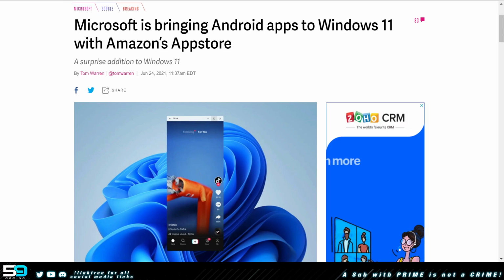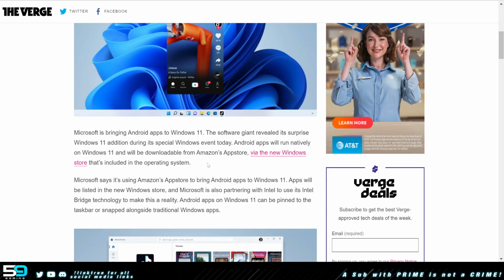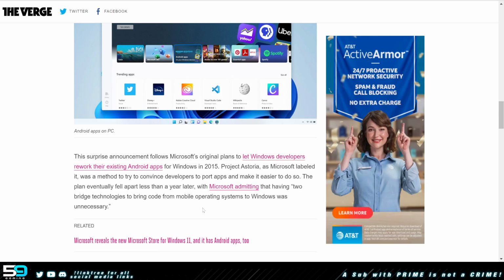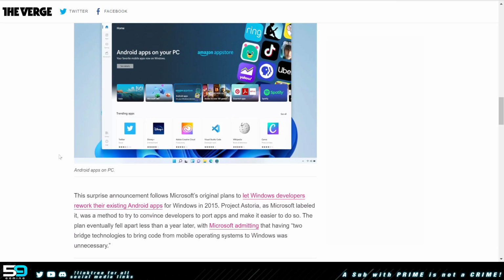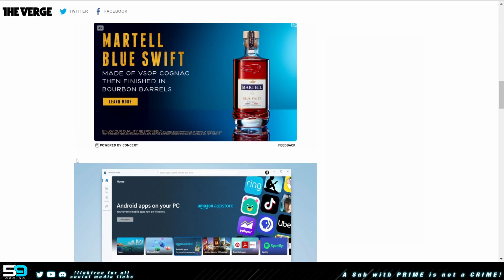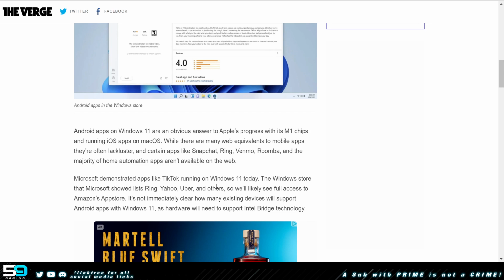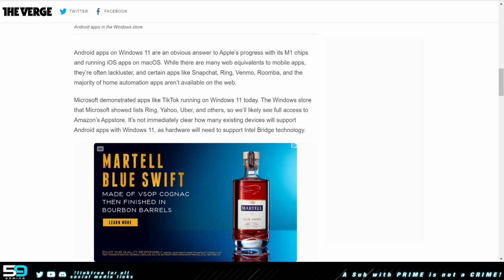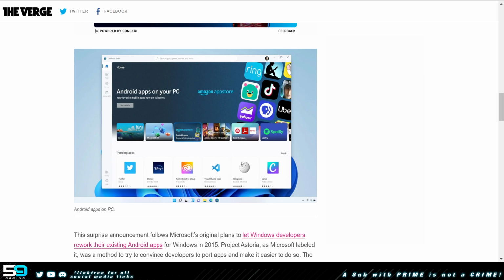Can Windows 11 Play Dokkan Battle?! Run Android Apps On Windows 11!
Become a Member on YouTube & Get access to custom emotes and awesome perks!